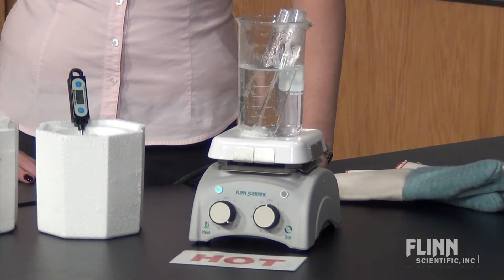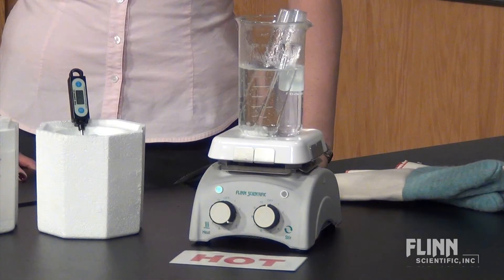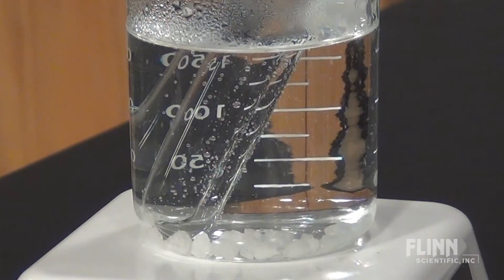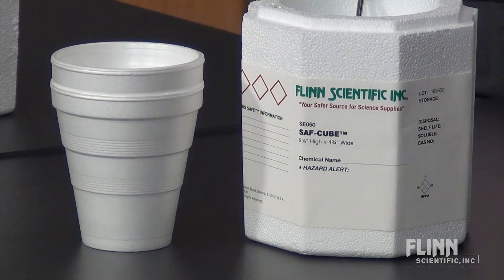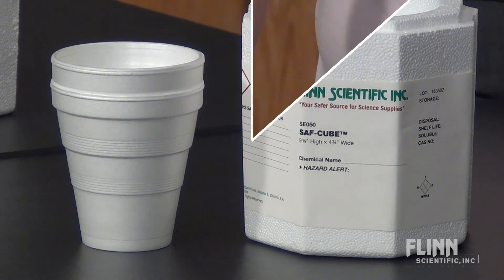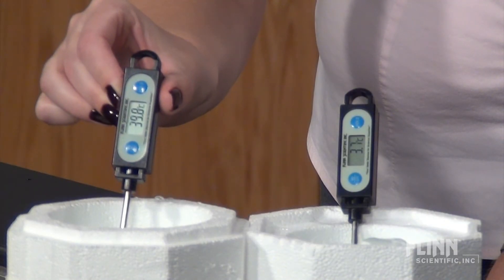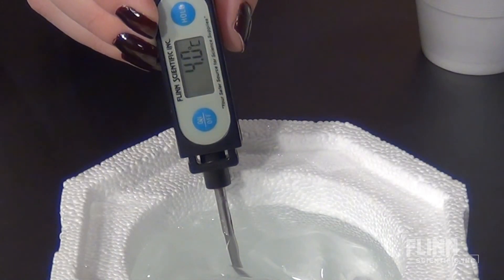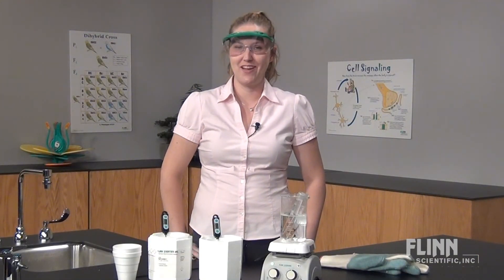How to Set Up a Water Bath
When a lab activity calls for a hot water or ice bath, remember this Flinn Biology Minute video. The tips and ideas in this video will make the lab go more smoothly and safely, and help produce good results.